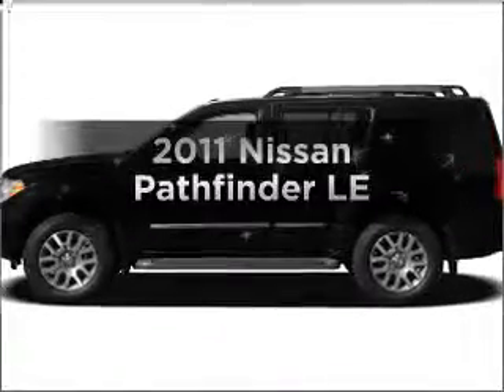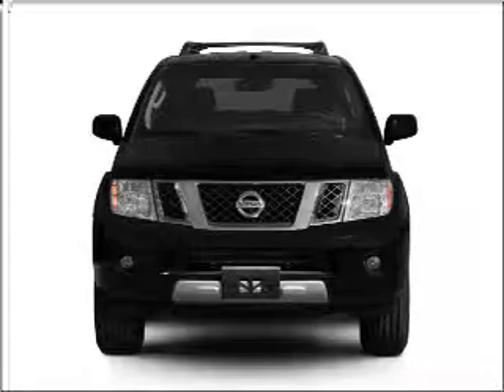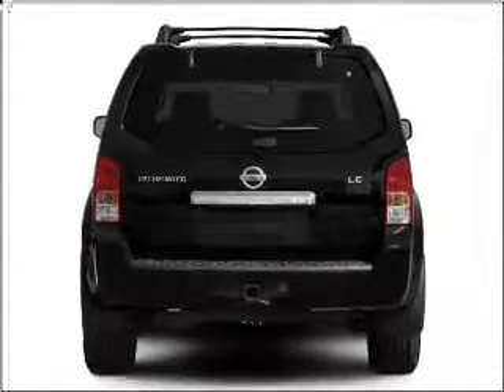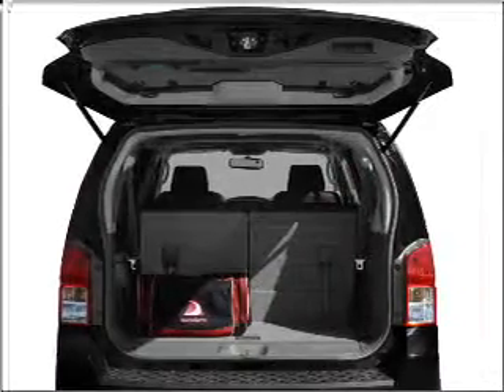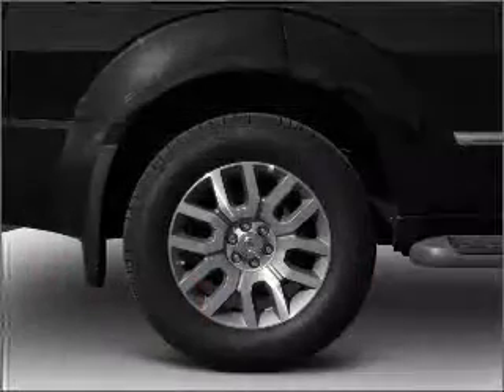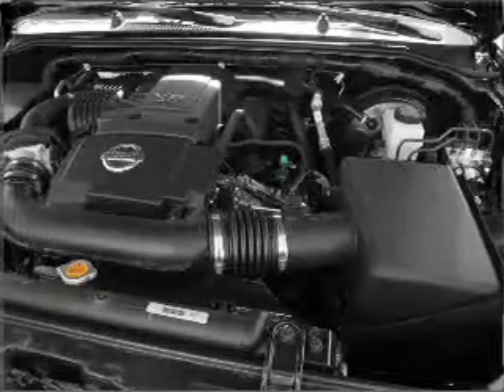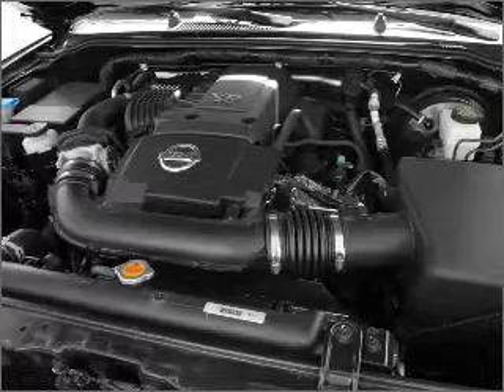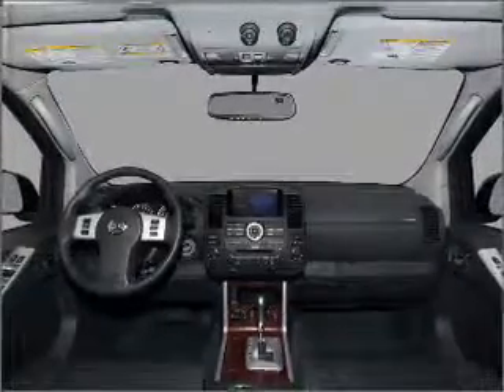2011 Nissan Pathfinder - Philadelphia PA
Year: 2011
Make: Nissan
Model: Pathfinder
Trim: LE
Engine: 4.0 liter 6 cylinder 24 valve
Transmission: 5-Speed Automatic
Color: Silver Lightning
Mileage: 0
Address:
6723 Essington Ave.